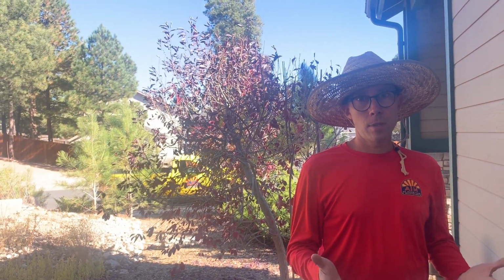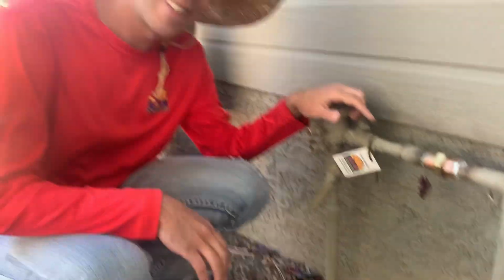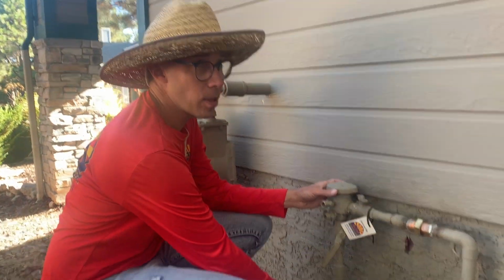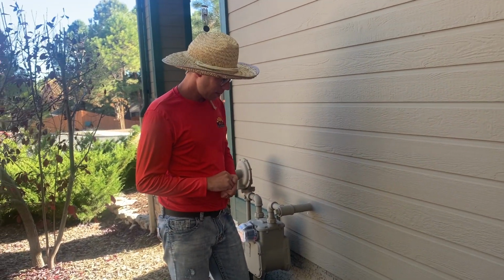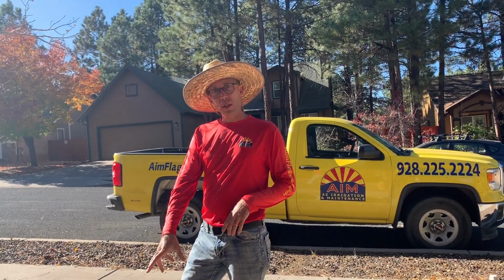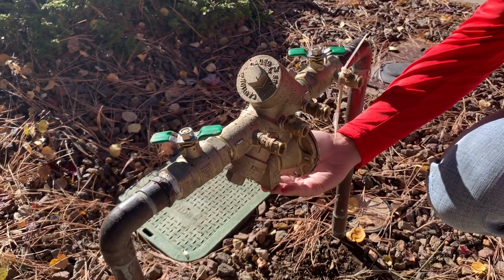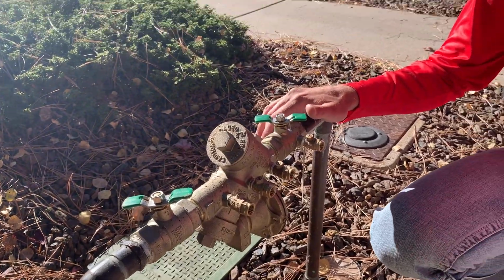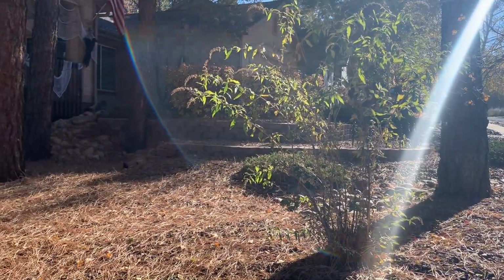Back flows are DUMB?????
Flagstaff, AZ